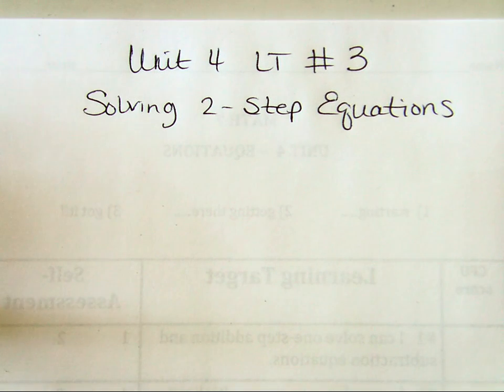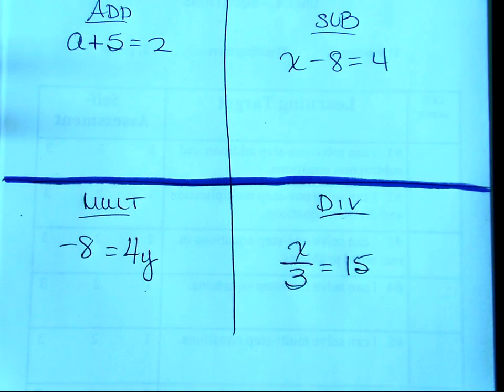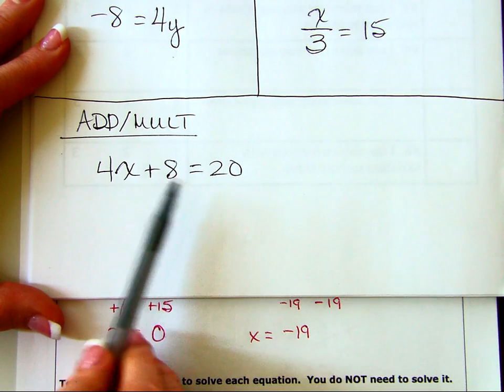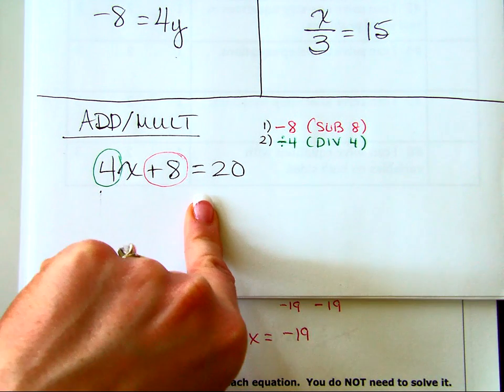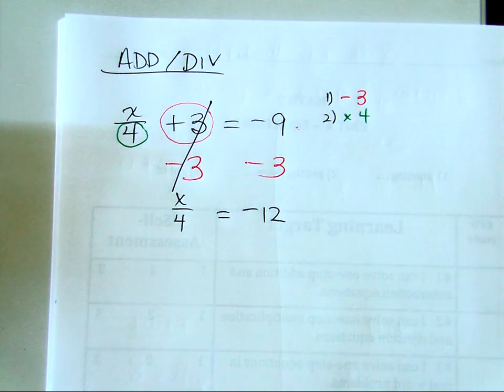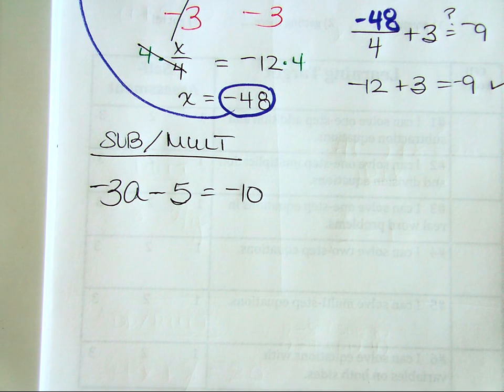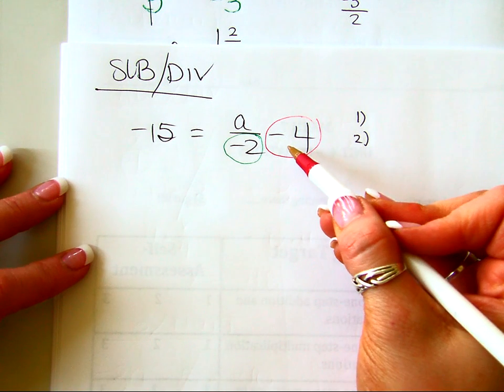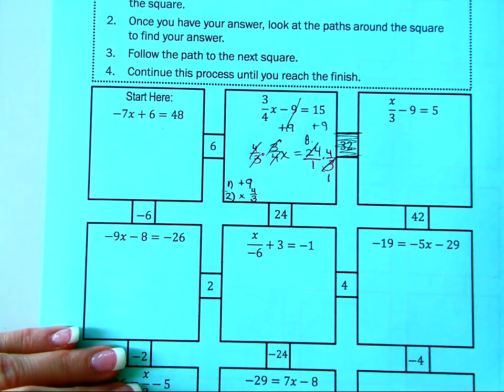Math 7 - Unit 4 LT #3: Solving 2-step equations